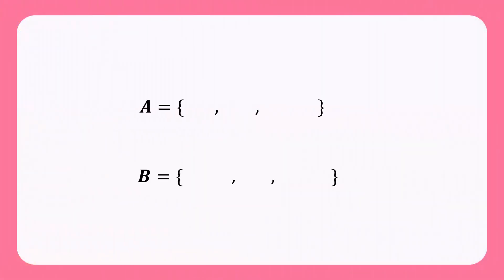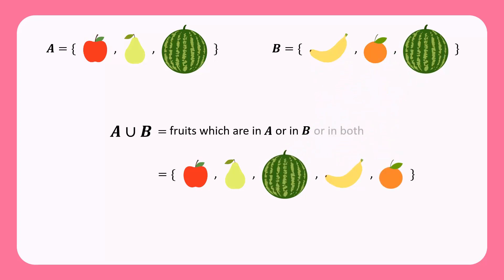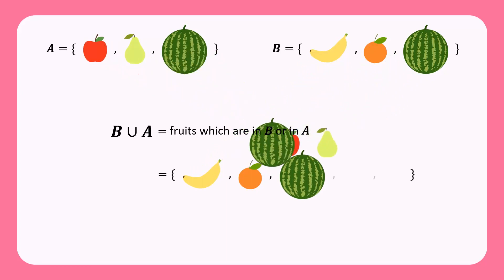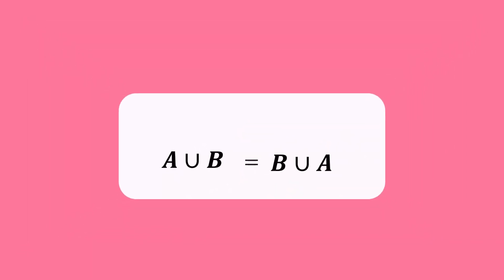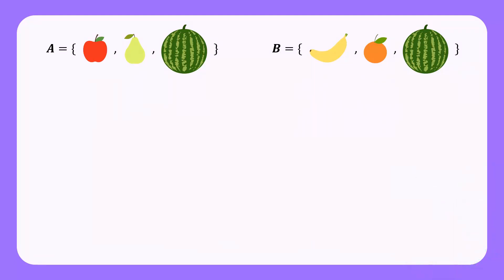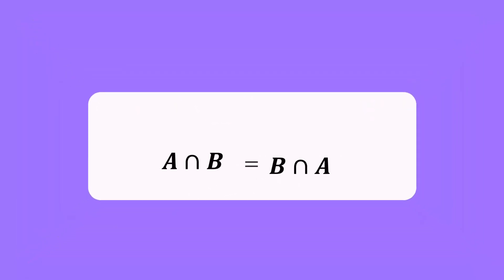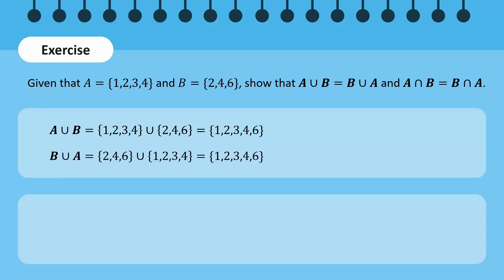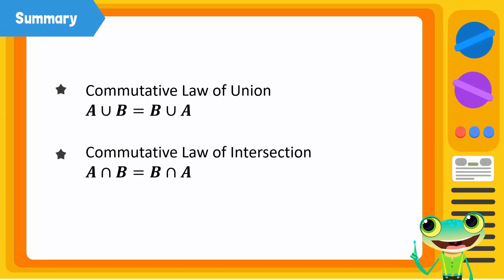Verify commutative law with respect to union and intersection of sets | Eng | Knowledge Platform